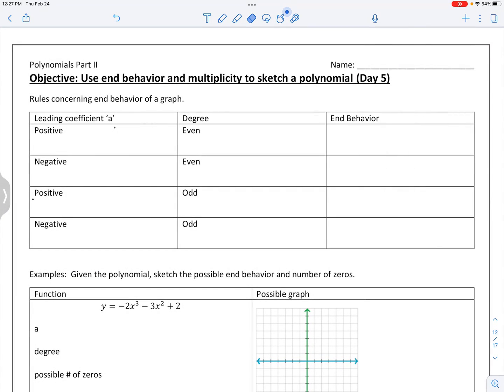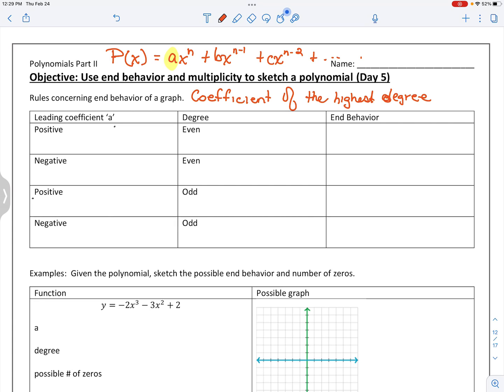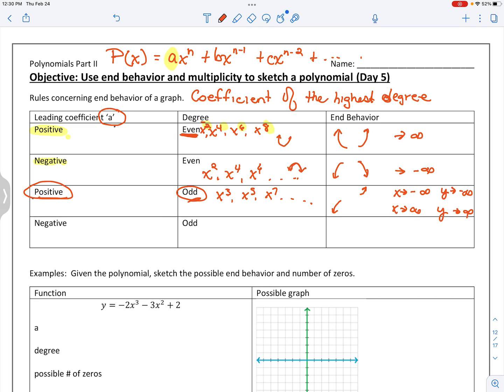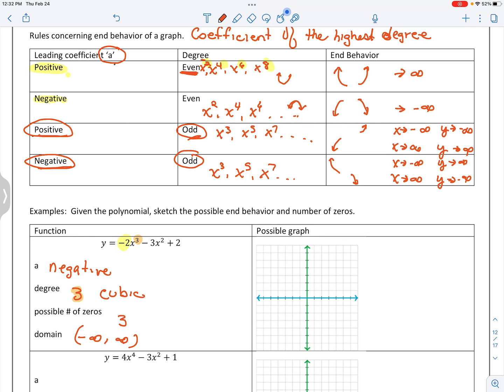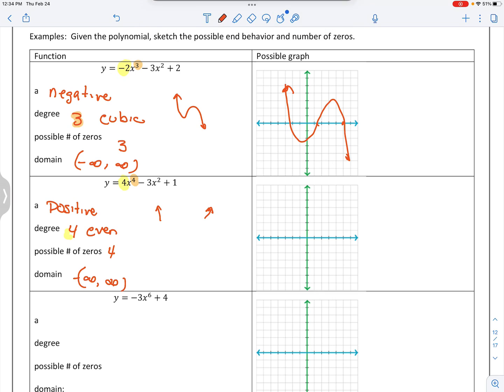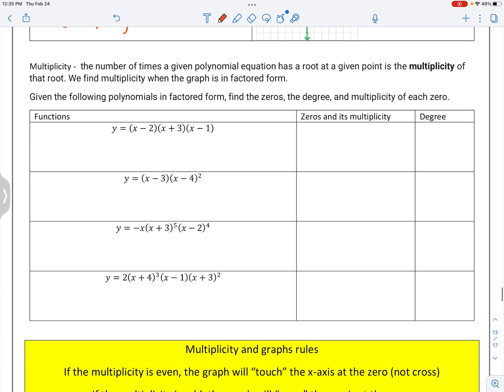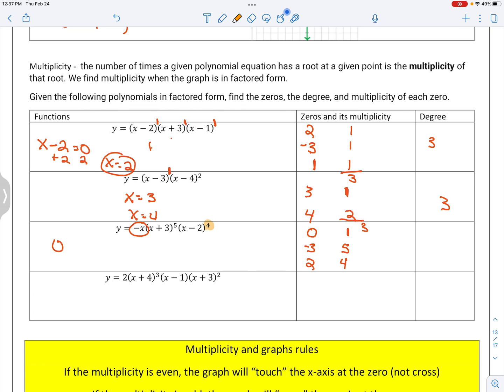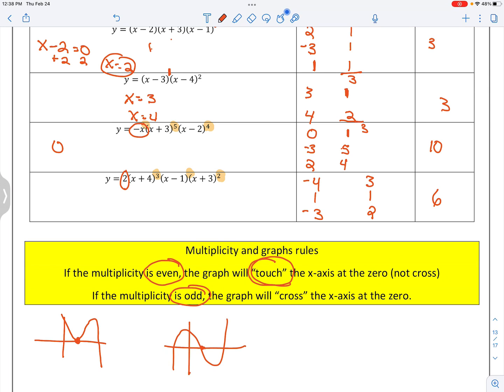Graphing Polynomials Part I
Use End behavior to sketch polynomials